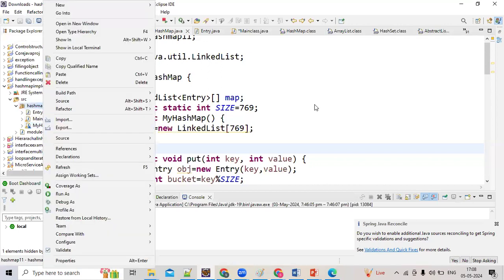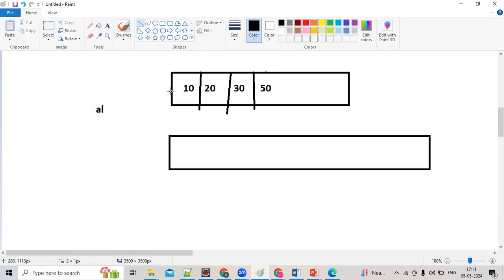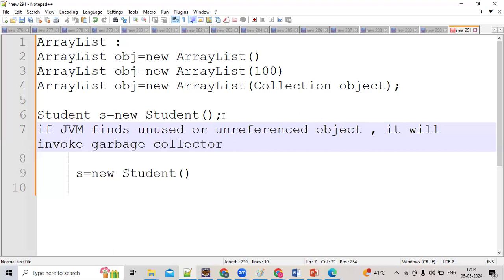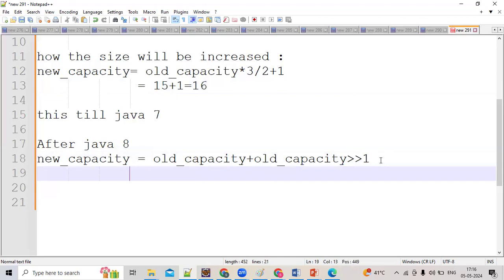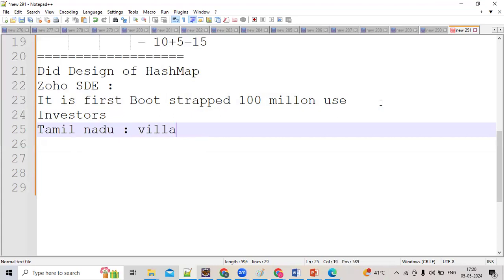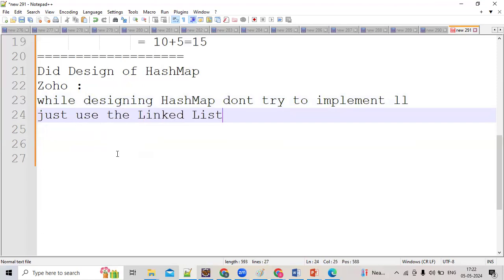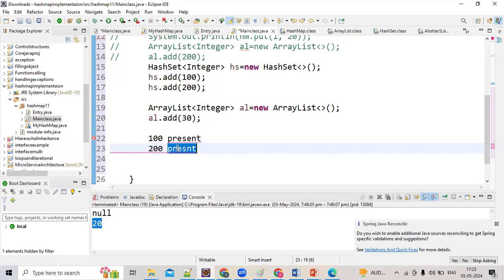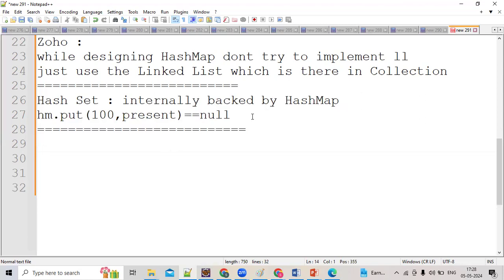Working of Array List and Hash Set